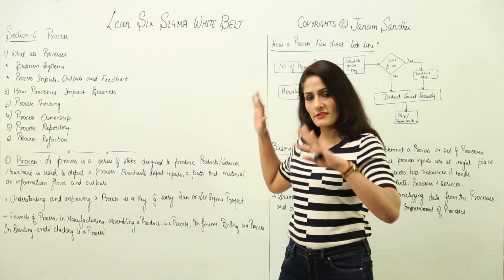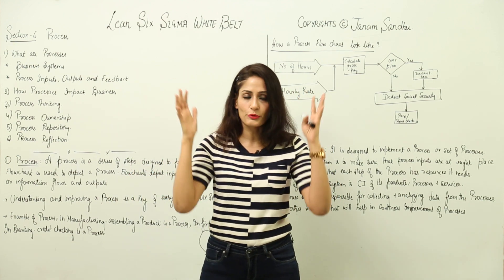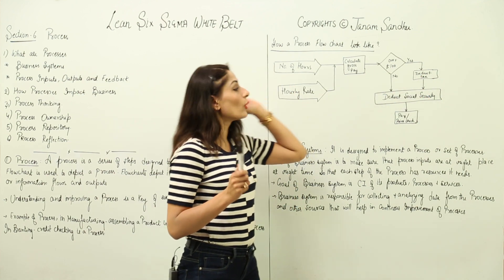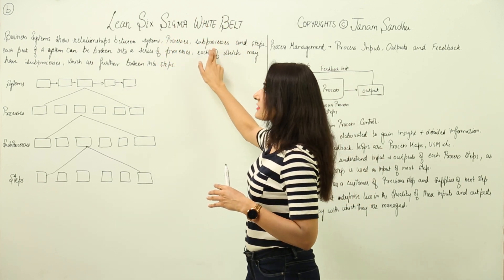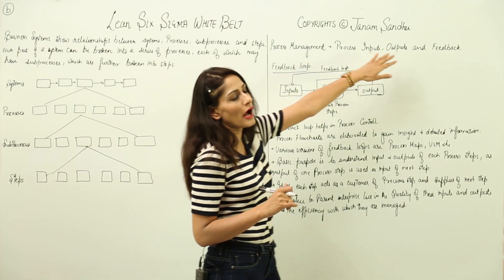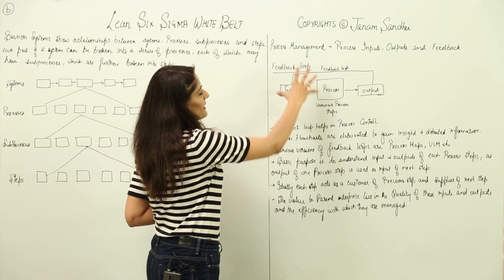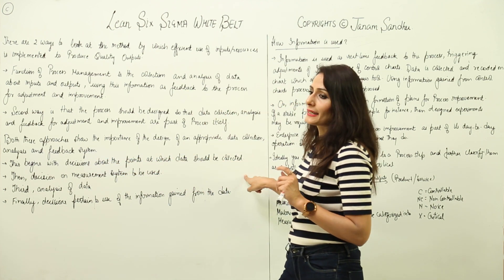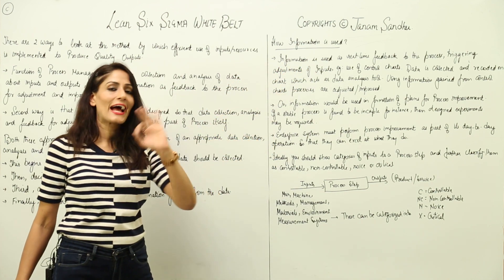Lean Six Sigma White Belt Course I What is Process I Certification I Training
Hello,

This lecture is all about processes, business systems, and process management, this is a very important topic as we are surrounded by processes each product or service is a product of many processes involved in converting inputs into output.
I have developed these lectures both in English and Hindi with a lot of passion, so would appreciate if you like and share them as much as you can as it will serve as a motivation to create many more videos. This complete course will be over 15 hours, these are just snippets which will help give you an insight into this course.

These lectures are about topics which have been covered in section one, my lean six sigma white belt course.
The complete course will be launched on 15th June.
This course has been designed to provide in-depth knowledge of the subject, I guarantee that once you will go through the entire course you will understand what lean six sigma is and in this course I have also discussed in details lots of tools used in Lean six sigma for those who want to improve their business processes and if you own or run business you can ask your team to take this course, it will benefit your entire organization.
This is the best starting points for students, engineering and business grad students to understand the subject and be an asset in the job market.
Plus on completion, you will be awarded a certification, so you will be a  certified six sigma white belt Professional.